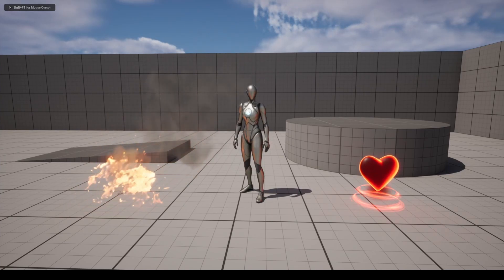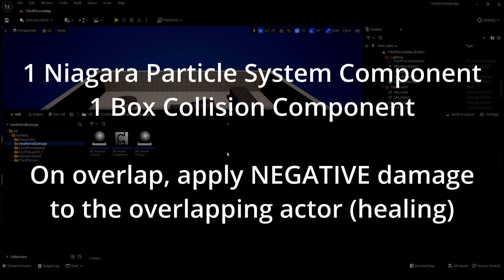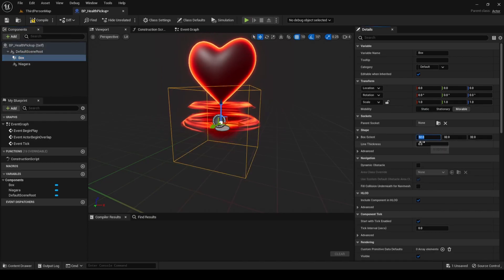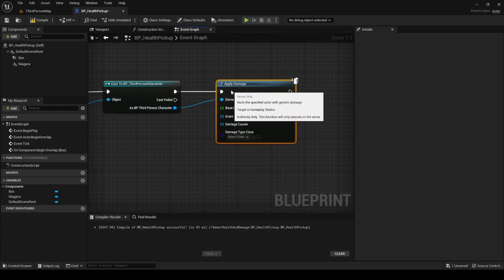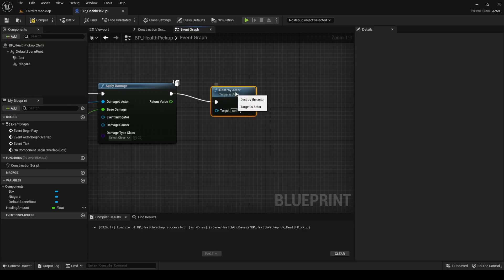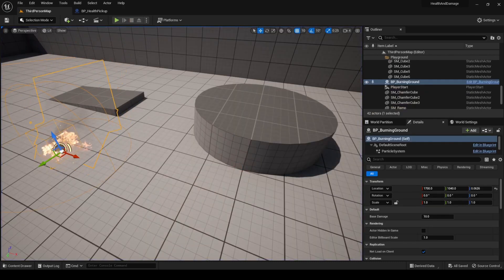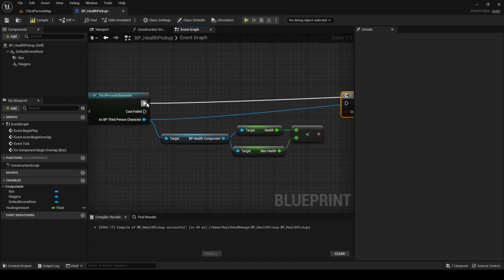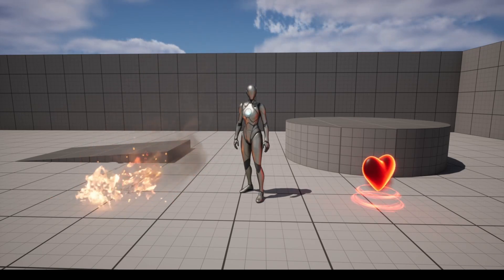Unreal Engine 5 Tutorial - Health and Damage 03 - Health Pickup Actor (Healing)